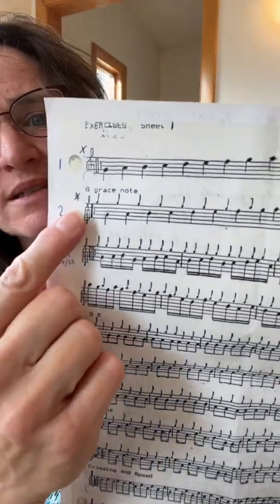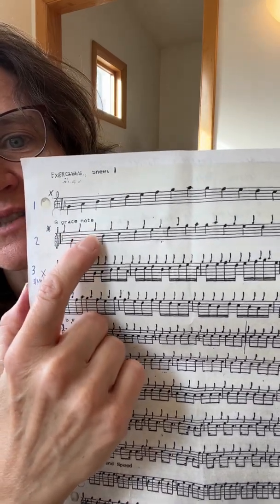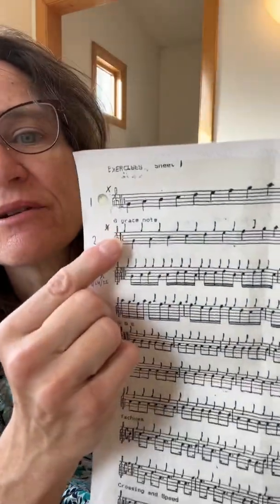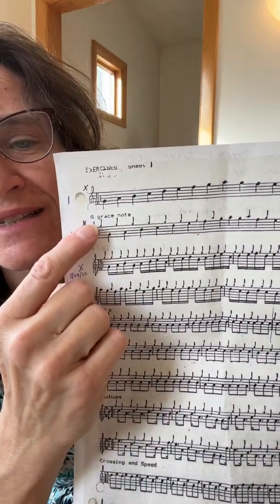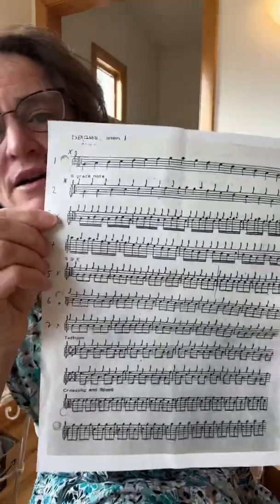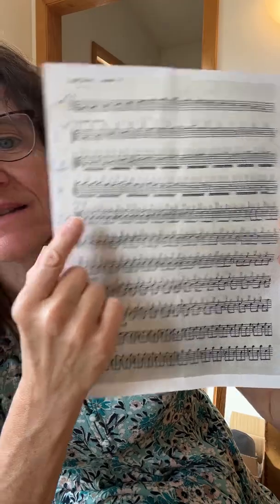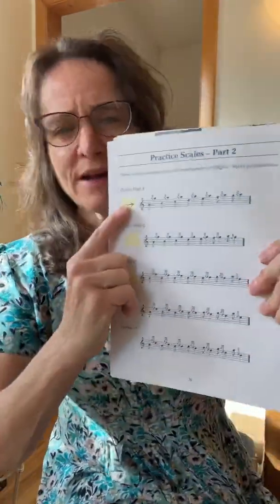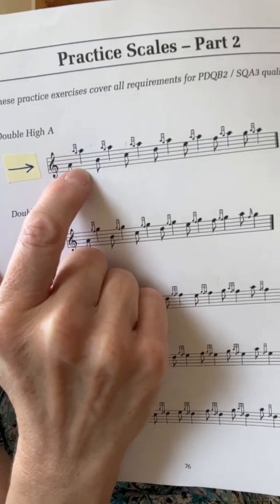Beginner Chanter Lesson 5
Instructional video for students.